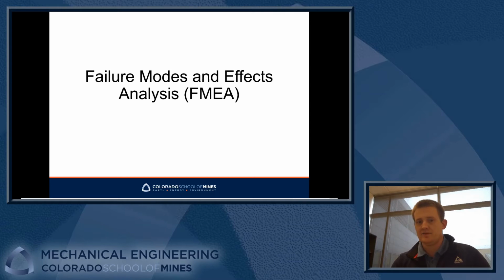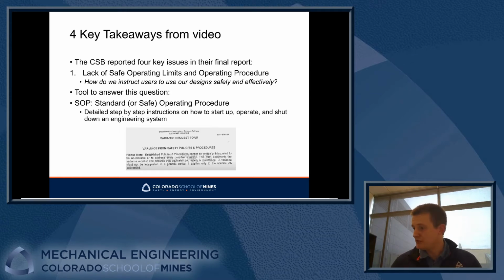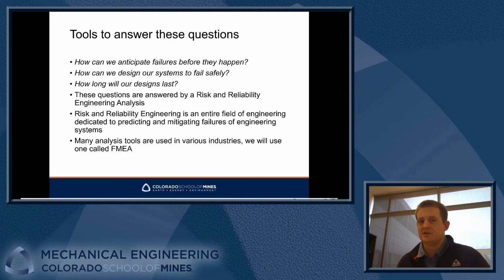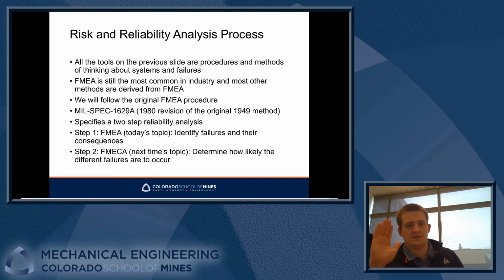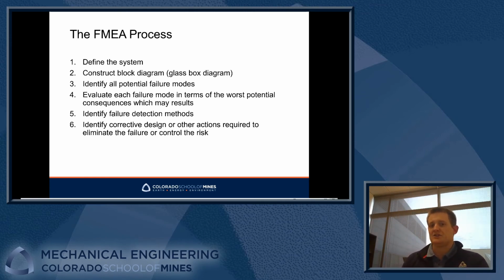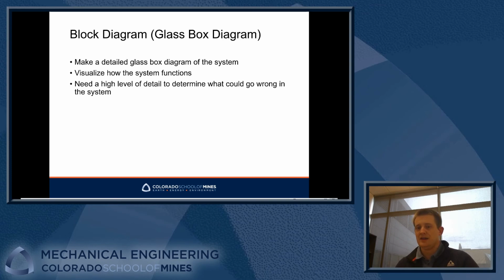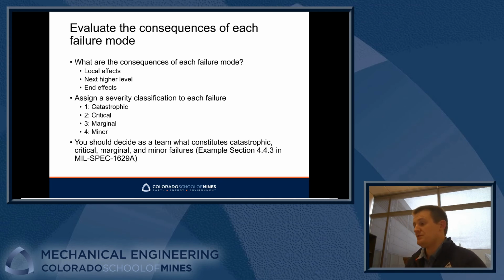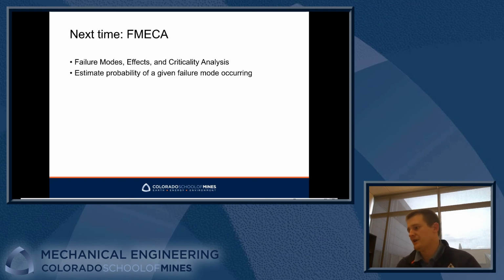Risk and Reliability: FMEA Intro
In this video lecture, we introduce the technique of Failure Modes and Effects Analysis (FMEA) and talk about how it is applied to anticipate risk from system failures.